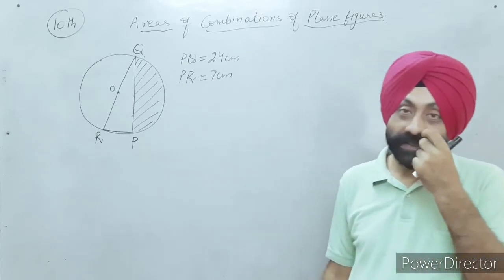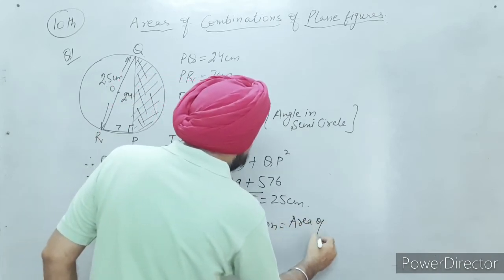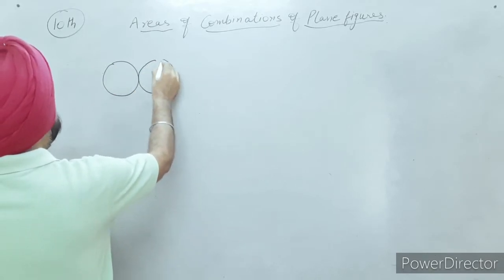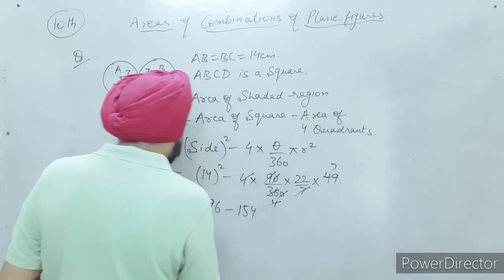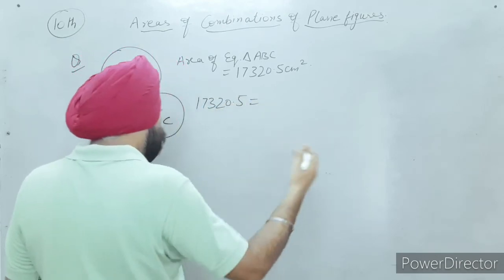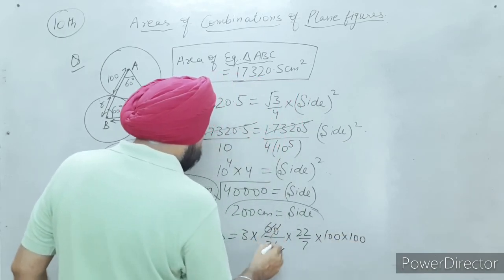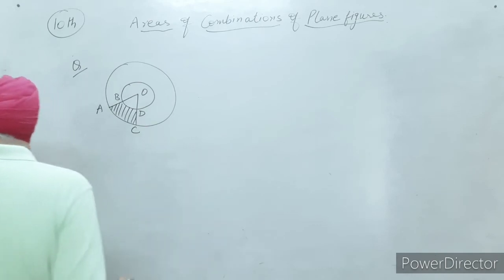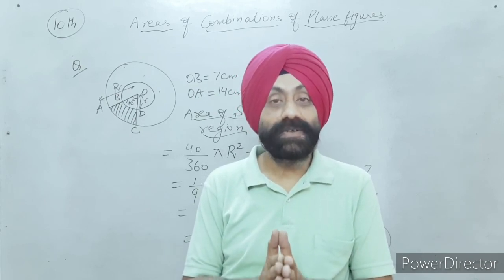Class 10th / Area related to circle